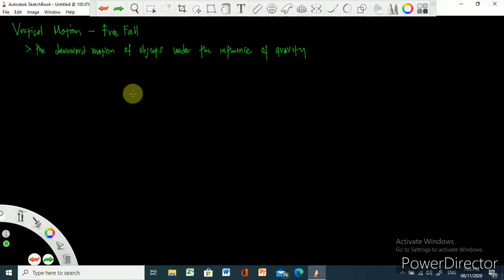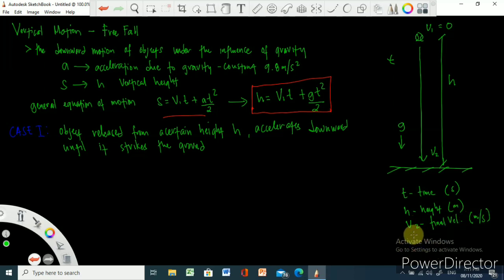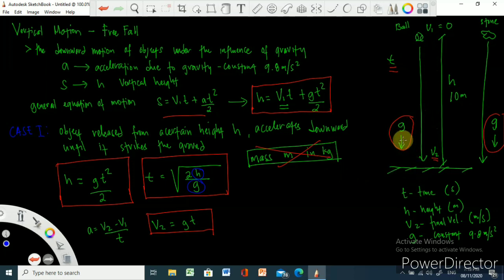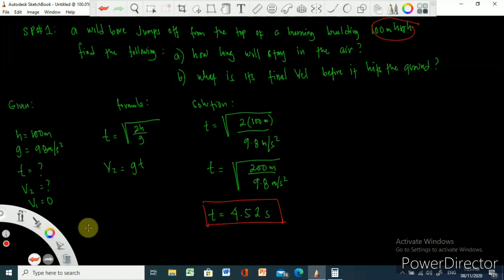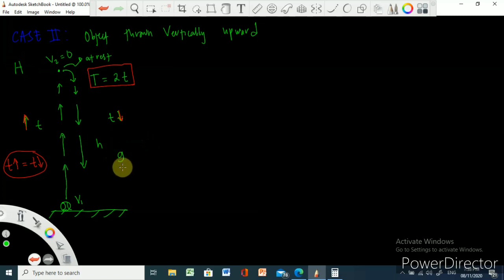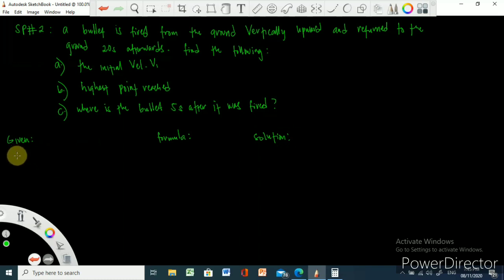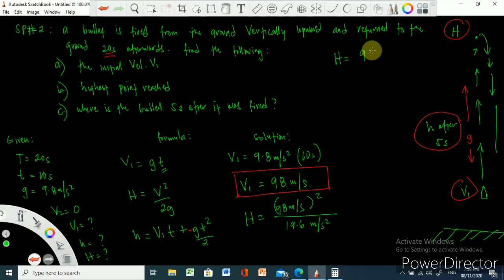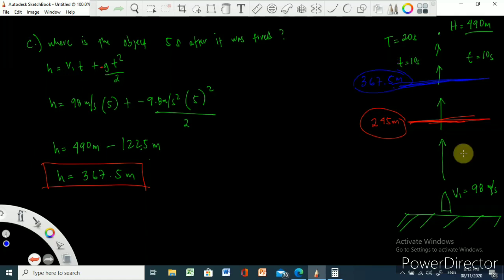Lec. 05 part 2. vertical motion- Free fall.